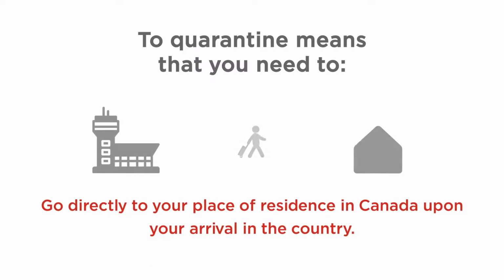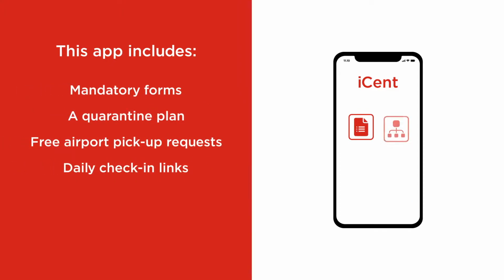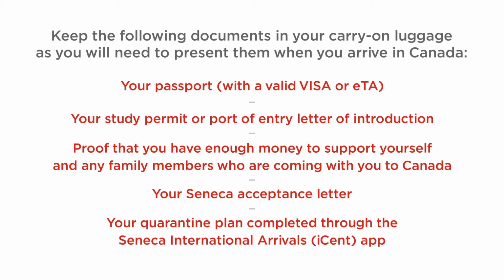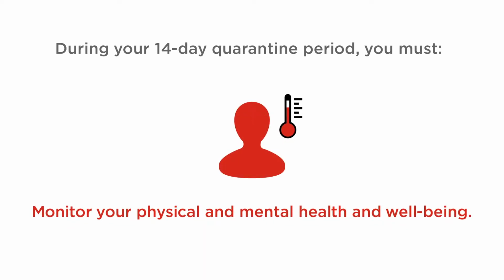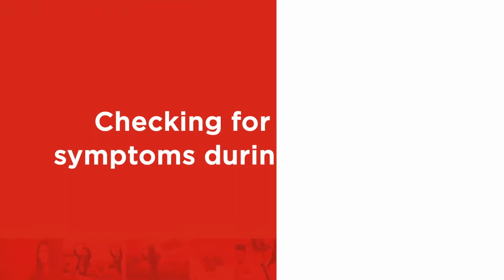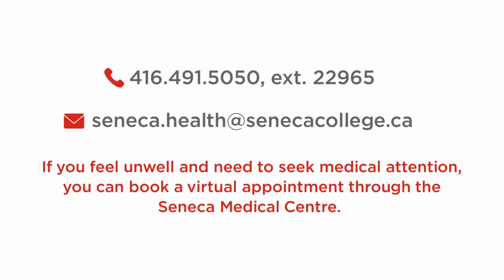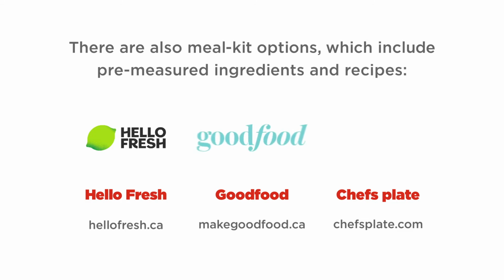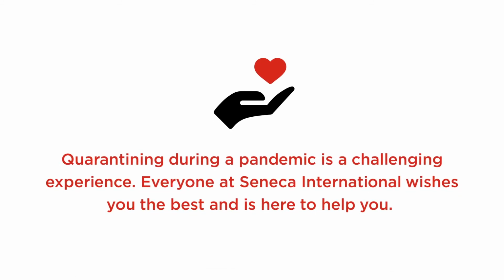세네카 컬리지 - 캐나다 입국 및 자가격리 가이드 (Quarantine Guide)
캐나다 입국 준비 및 자가격리를 위한 준비사항을 알려드립니다.

캐나다 토론토 대표 공립컬리지
세네카 컬리지
▶네이버 공식 카페◀